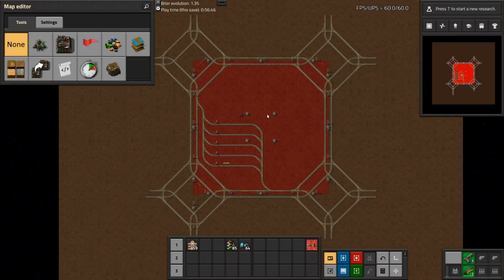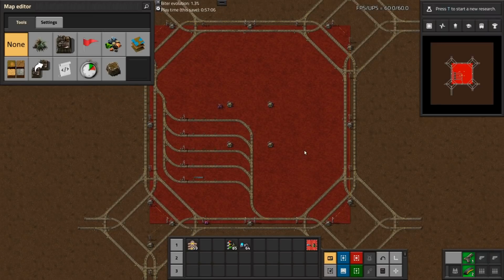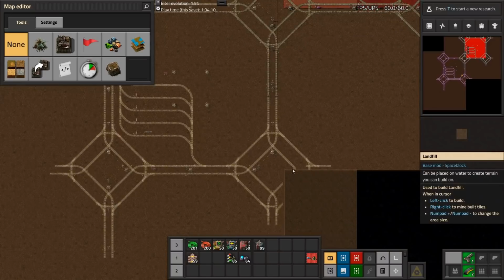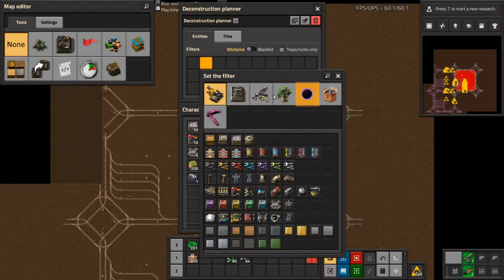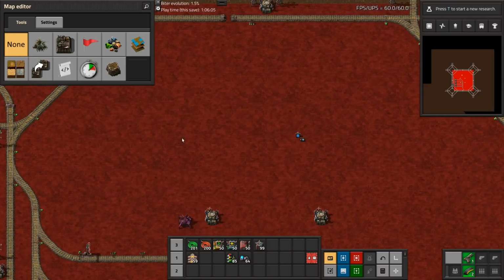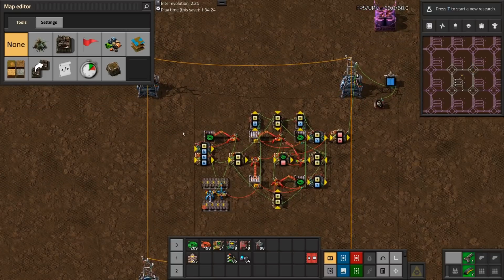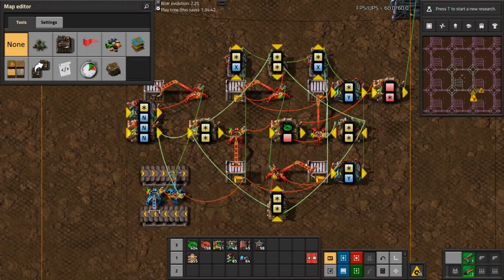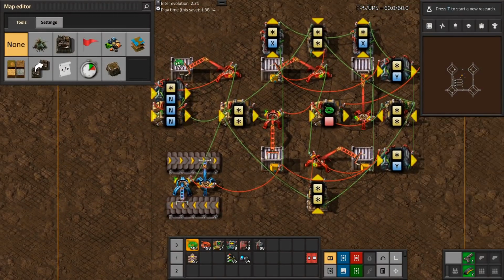SpaceJosef 1: Starting on a Self-Expanding Factory in Space!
So here we are - another self-expanding factory playthrough!
This one is going to be different, though. No resource patches, no water, no forest, cliffs, biters. Instead: Lots of different cells and a (hopefully) smart enough system of managing what to build next. We will see...
(Blueprints will be added once it's worth it)